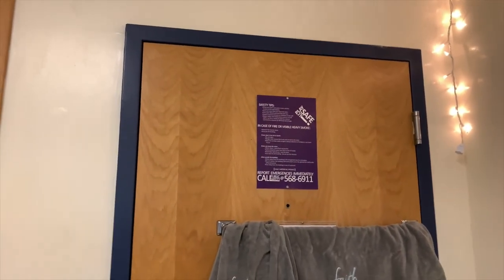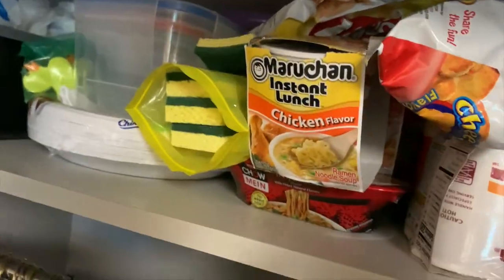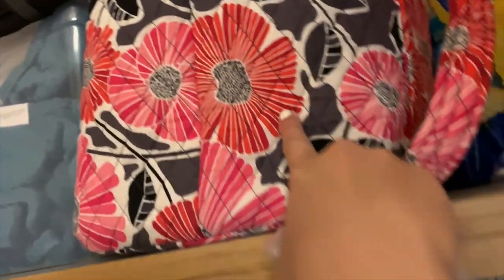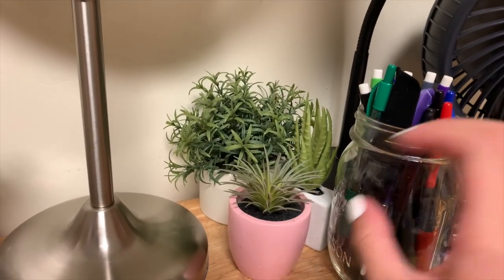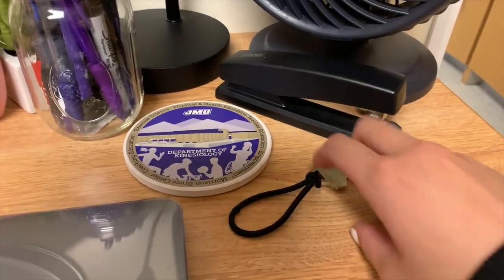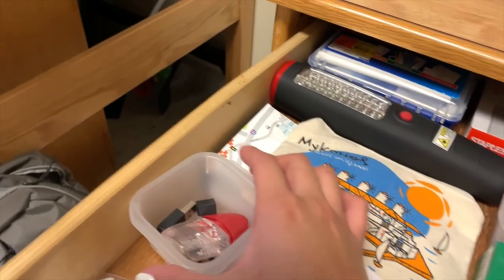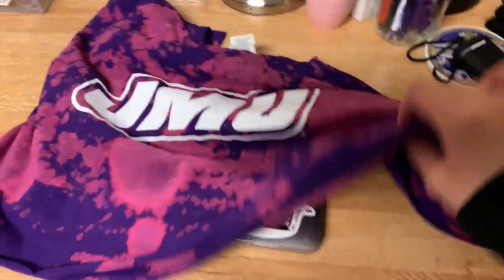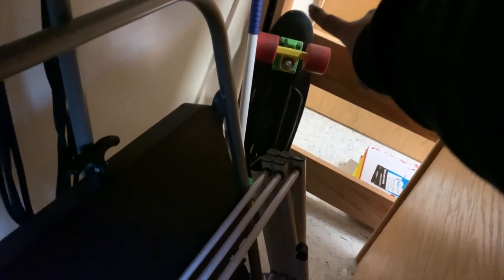DORM ROOM TOUR | JMU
college videos comin soon!! im learning to time manage i sorry

vsco: ellaferny